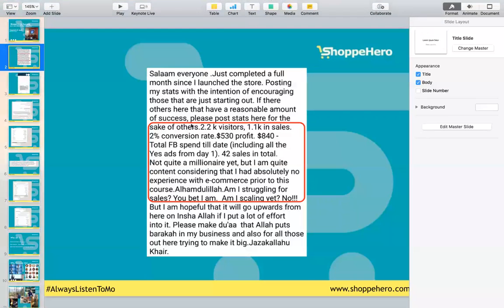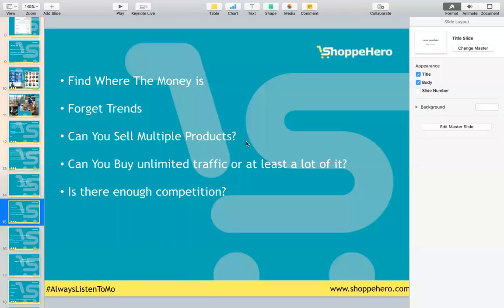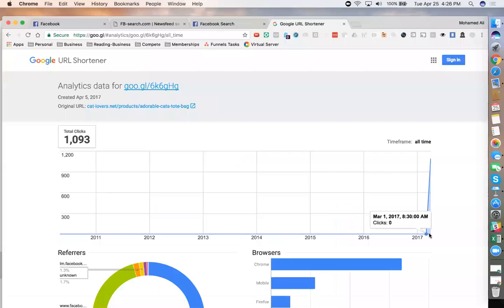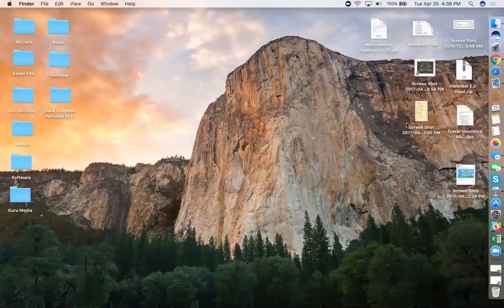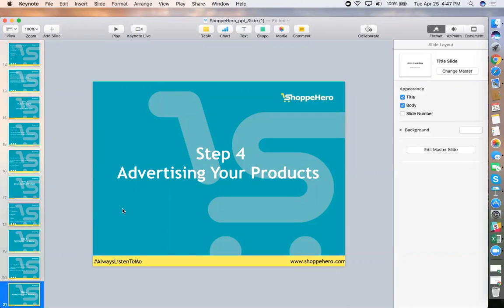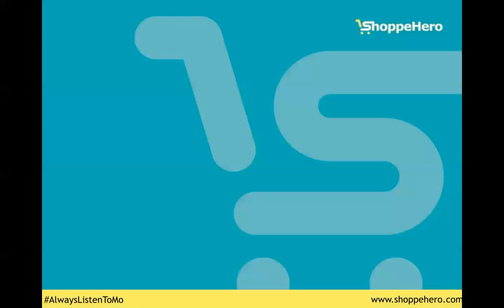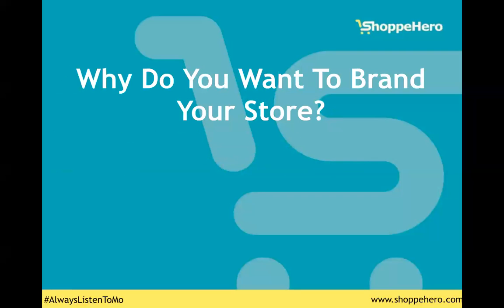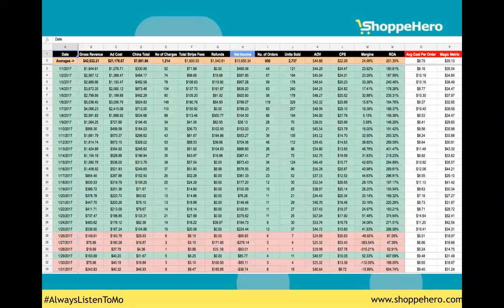SH Promo Webinar April 25th